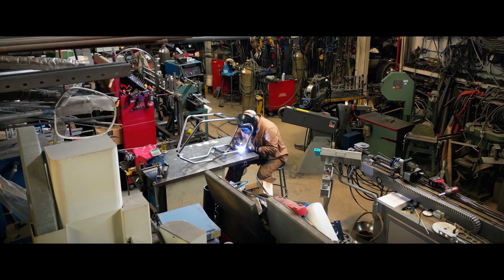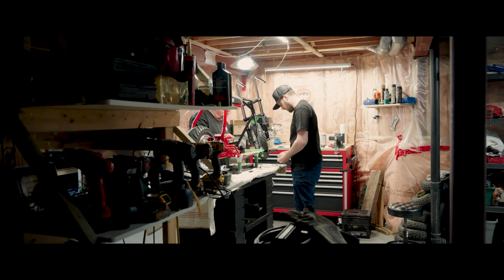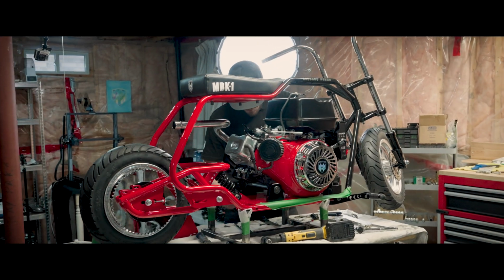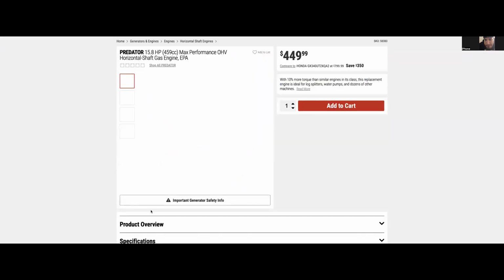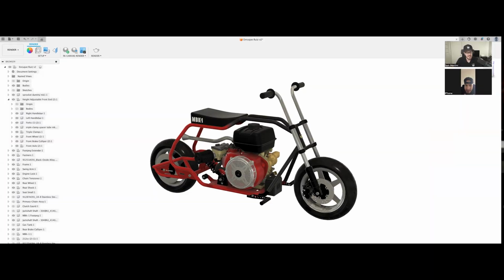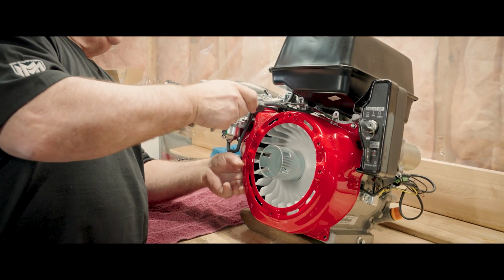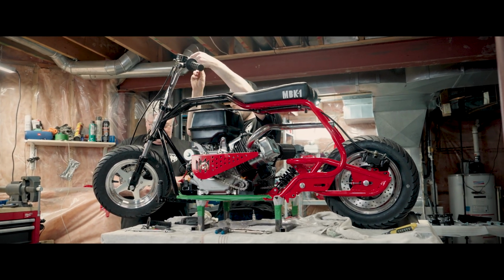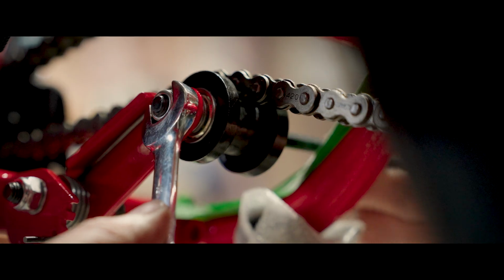Inside the Mantini Build Process: Let's Build Your Dream Minibike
We build bikes for the bold, for riders who refuse to blend in. Each minibike is a platform for personal expression, built with purpose, performance, and creativity at its core.

From 212cc cruisers to 670cc monsters, we push the limits of what minibikes can do. If you’ve got a vision, we’re here to help you bring it to life.

We’re Mantini Motors, a father-and-son team building premium minibikes for those who are Driven by Passion, Powered by Performance, and Dedicated to Perfection.

Watch the builds. Follow the journey. Build your dream ride.

Follow us on all platforms: @MantiniMotors